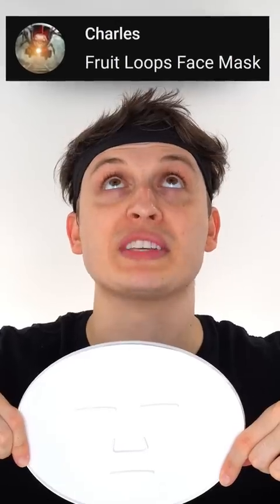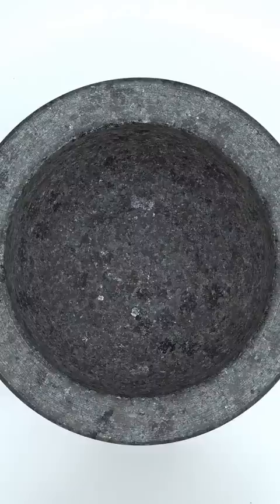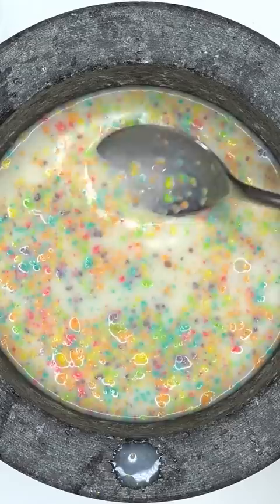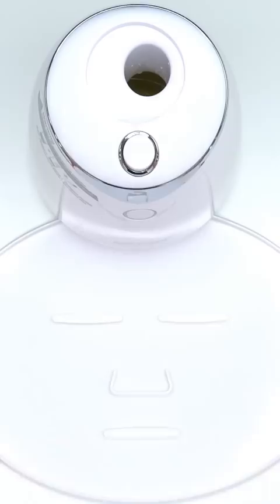Fruit Loop Face Mask